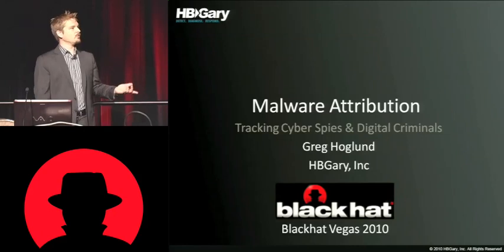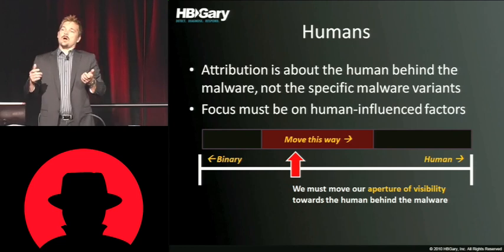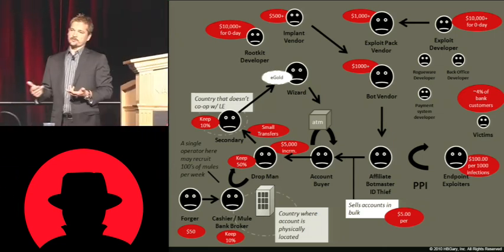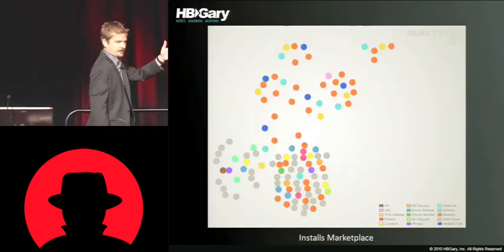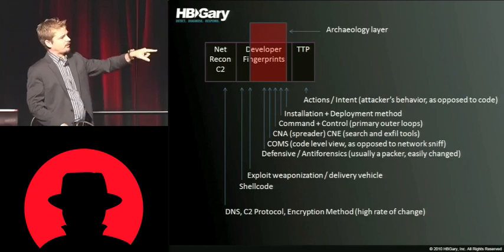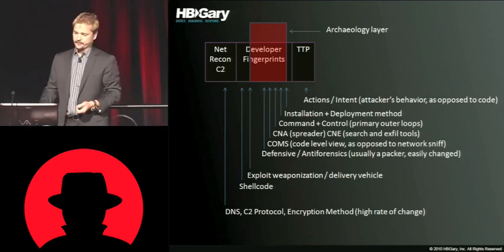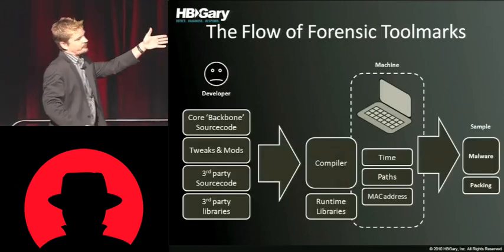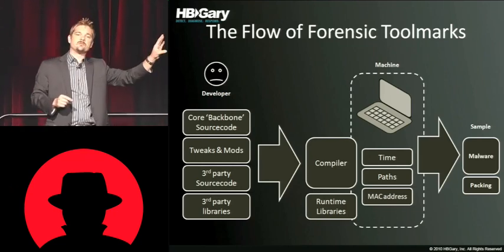Black Hat USA 2010: Malware Attribution: Tracking Cyber Spies and Digital Criminals 1/5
Speaker: Greg Hoglund

Corporate, state, and federal networks are at great risk and a decade of security spending has not increased our security. Hundreds of thousands of malware samples are released daily that escape undetected by antivirus. Cyber-spies are able to take intellectual property like source code formulas and CAD diagrams at their whim. We are at a crisis point and we need to rethink how we address malware.

Malware is a human problem. We can clean malware from a host but the bad guy will be back again tomorrow. By tracing malware infections back to the human attacker we can understand what they are after, what to protect, and counter their technical capabilities. Every step in the development of malware has the potential to leave a forensic toolmark that can be used to trace developers, and ideally can lead to the operators of the malware. Social cyberspaces exist where malware developers converse with one another and their clients. A global economy of cyber spies and digital criminals support the development of malware and subsequent monetization of information. This talk focuses on how code artifacts and toolmarks can be used to trace those threat actors.

We will study GhostNet and Aurora, among others. Example toolmarks will include compiler and programming language fingerprints, native language artifacts (was it written for Chinese operators, etc), mutations or extensions to algorithms, command and control protocols, and more. We will discuss link analysis (using Palantir, etc) against open-source data such as internet forums and network scans. Ultimately this information will lead to a greater understanding of the malware operation as a whole, and feeds directly back into actionable defenses.